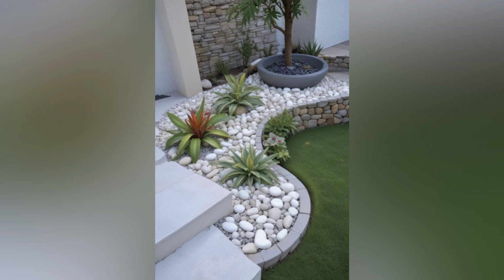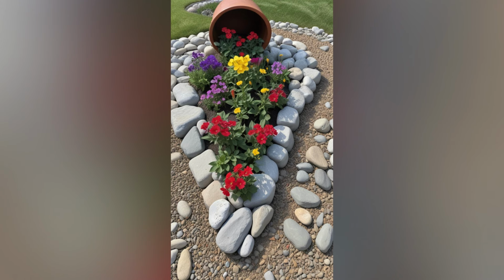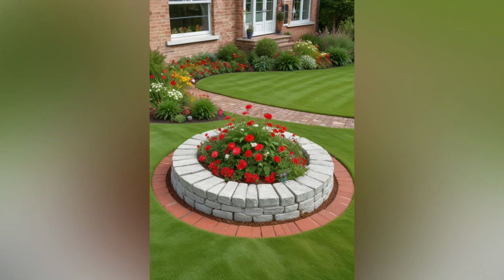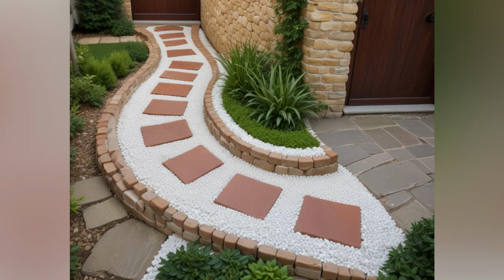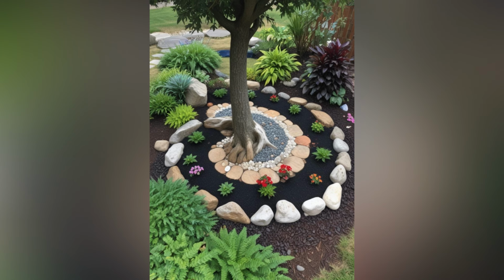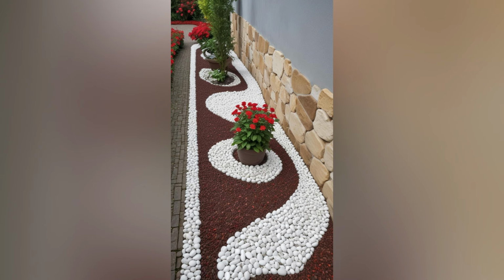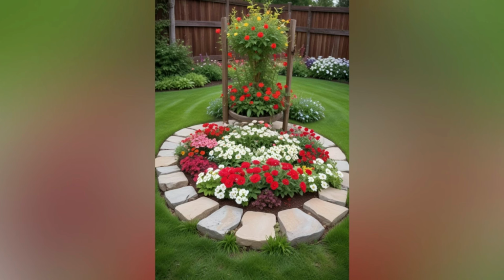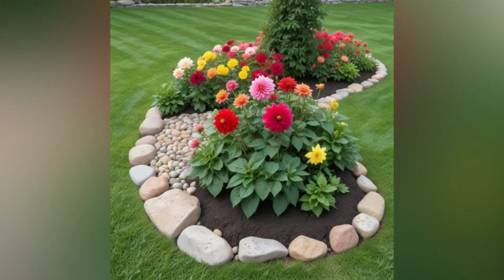Elevate Your Garden: Stunning Stone Garden Ideas!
"🌳 Welcome to Your Dream Garden! 🌳
In this video, we dive into beautiful stone garden ideas that will transform your outdoor space into a serene oasis! From charming rock pathways to elegant stone walls, discover how to incorporate natural stone into your landscape design for a timeless look.

We'll showcase various creative ways to use stone in your garden, including decorative elements, raised beds, and unique water features. Whether you're a gardening enthusiast or just starting out, you'll find inspiration and practical tips to enhance your garden.

What You’ll Discover:

Stunning stone pathways and walkways
Creating raised beds with natural stone
Decorative rock gardens and xeriscaping
Building stone walls and borders
Unique stone water features for tranquility
🌸 Get Inspired! 🌸
Join us in creating a stunning stone garden that reflects your style! Share your favorite stone garden tips in the comments below!"